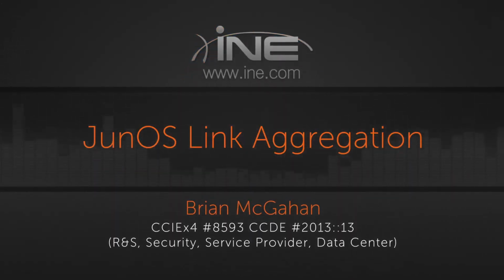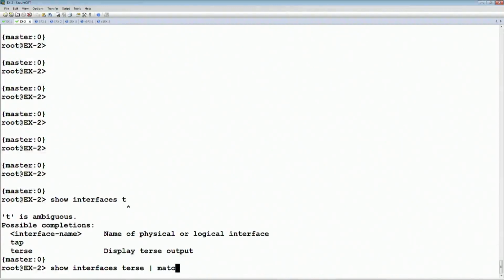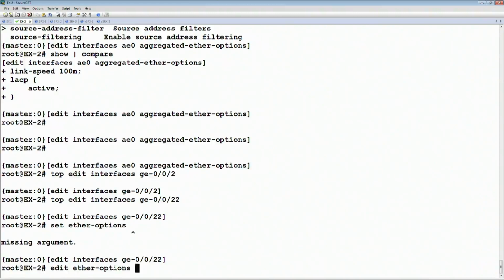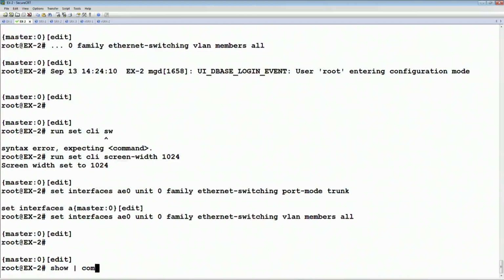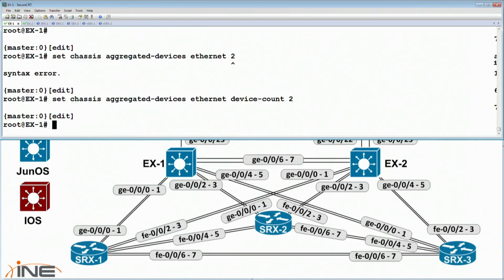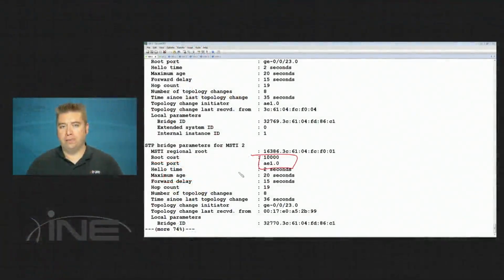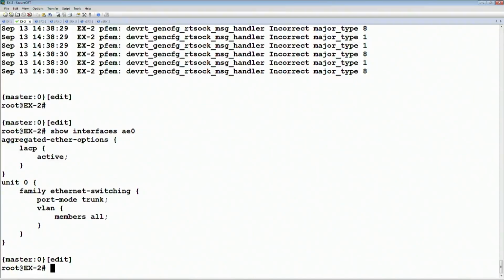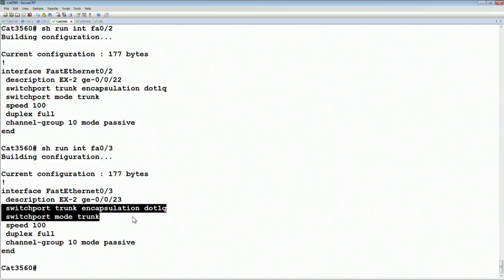08 JunOS Link Aggregation